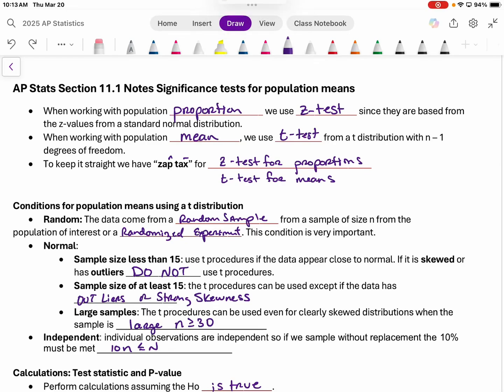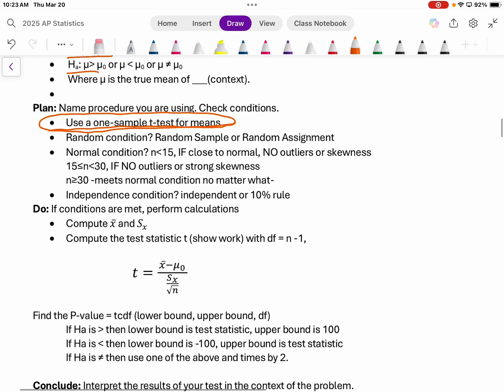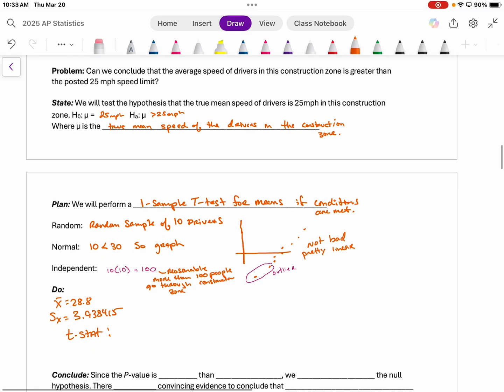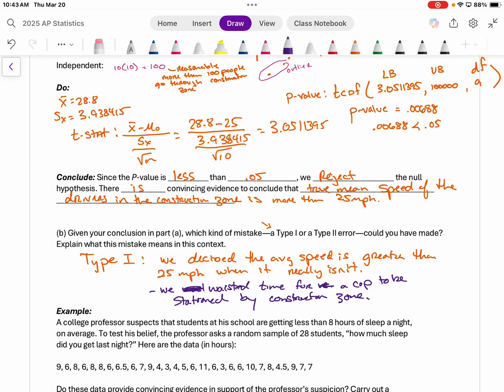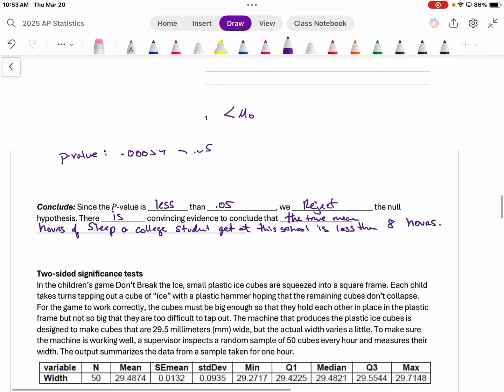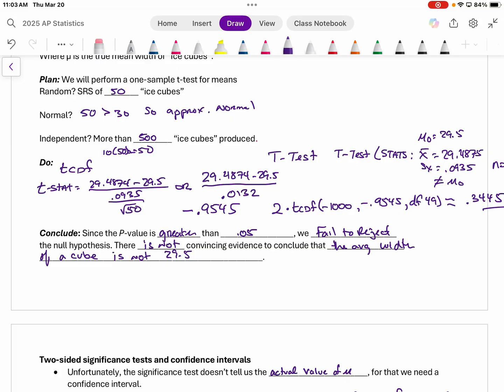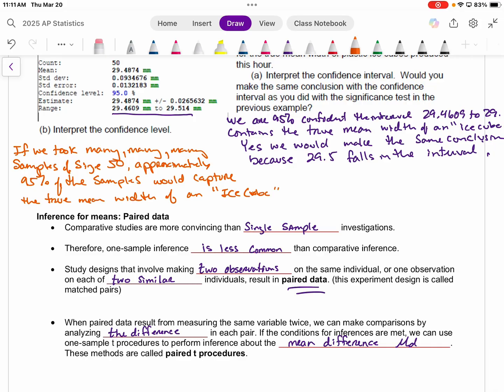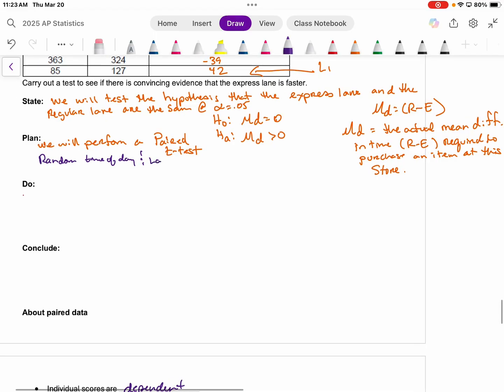AP Statistics Section 11.1 Significance Test for Means pt 1